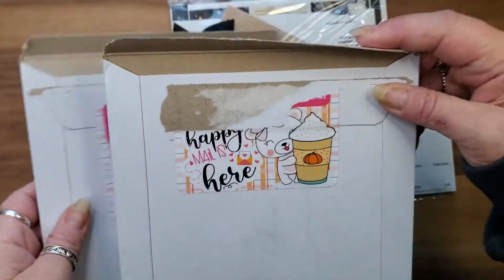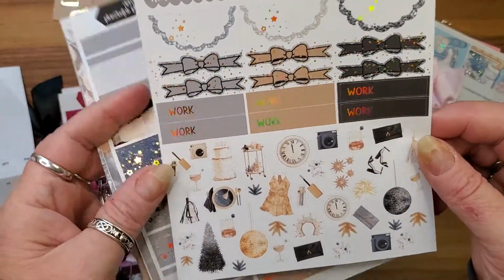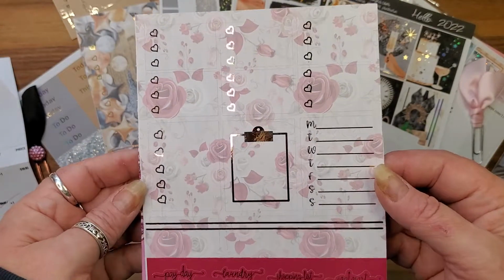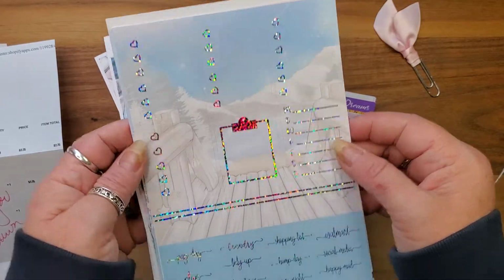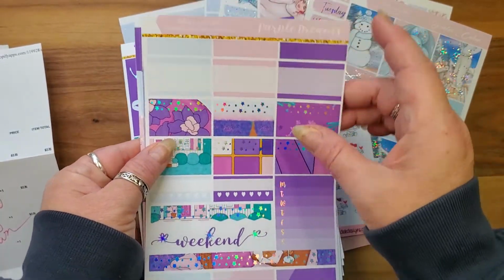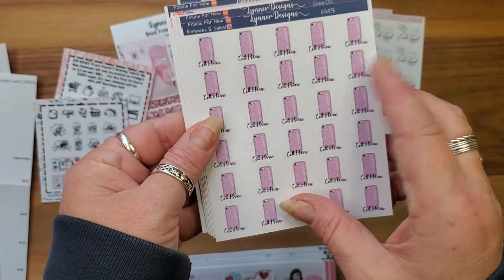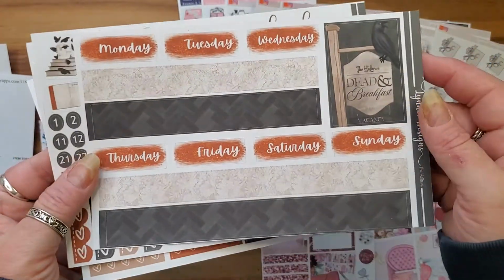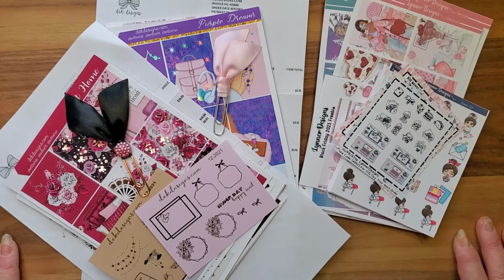sticker haul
Thank you all for coming by and watching my video. I fully enjoy making videos. All questions and comments welcome. I do my best to reply to them all.

the planner spot: my referal code
smile_ref

@Heathers_henhouse on insta
The hen house on facebook
Heather Hanson
4 Anthony ave
Alton Bay, N.H.
        03810